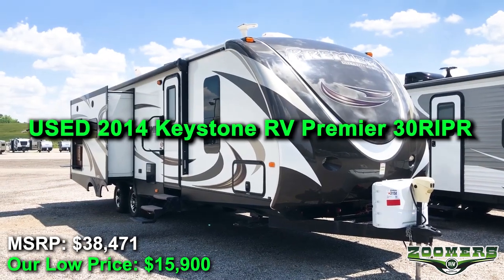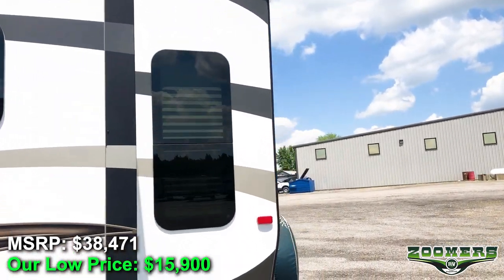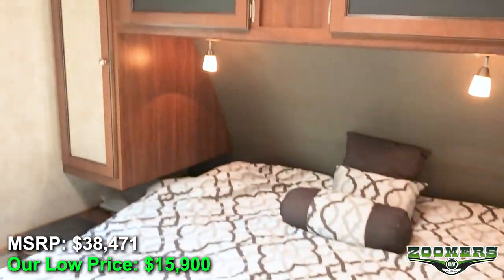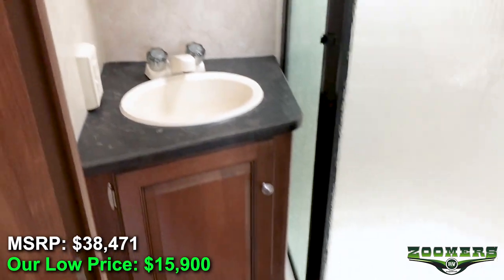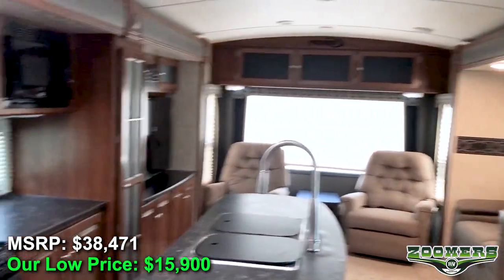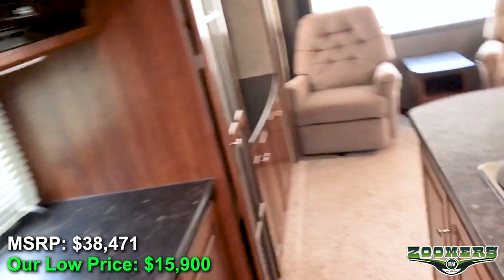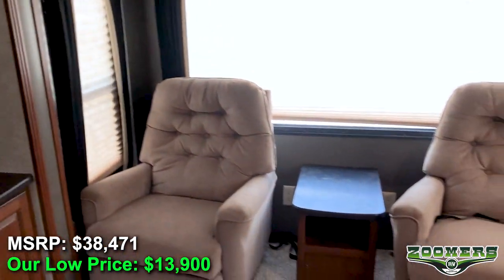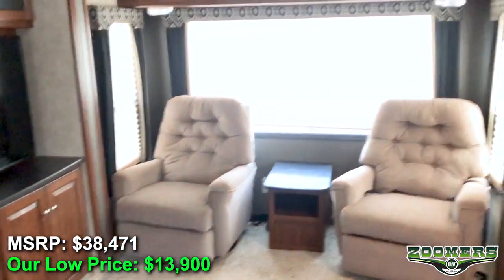Zoomers RV | USED 2014 Keystone RV Premier 30RIPR (Stock #3158)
The opportunity to make memories has never been easier when you buy the USED 2014 Keystone RV Premier 30RIPR! Not only is this camper easy on the eyes, it's easy on the wallet! Your friends will love the beautiful design and your kids will love the space to play! You'll feel right at home!
This Travel Trailer measures 36' long, weighs 6,871 lbs, has 2 Slides, Sleeps 6, and features a Dream Dinette, Queen Bed, Outdoor Entertainment Center with Refrigerator, Recliners, and MORE!
The USED 2014 Keystone RV Premier 30RIPR MSRPs for $38,471, but is available at the ZOOMERS LOW PRICE OF $15,900!! That's Payments As Low As $155*/month with ZOOMERS HASSLE-FREE ONSITE FINANCING!!

Don't Wait!
Call/Text Today:
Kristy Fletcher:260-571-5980